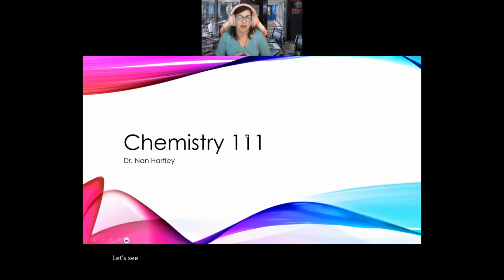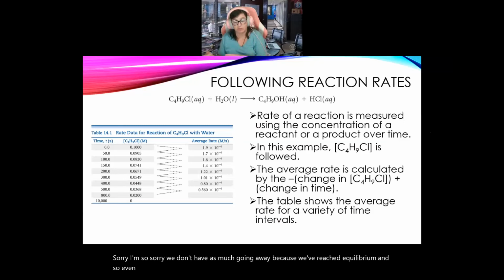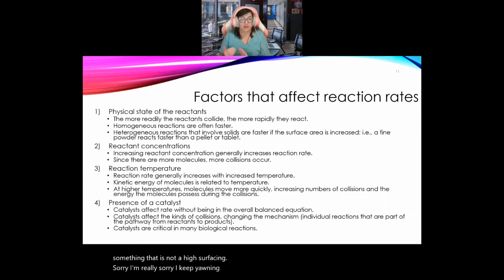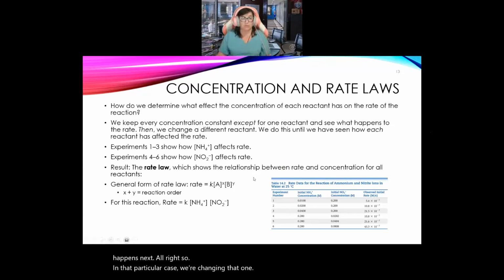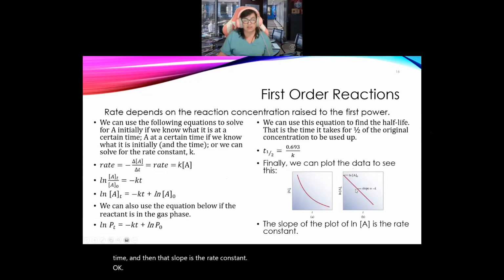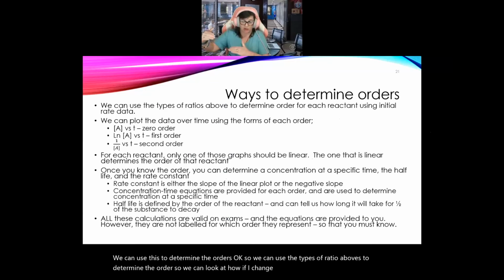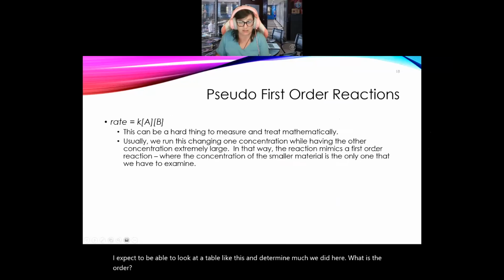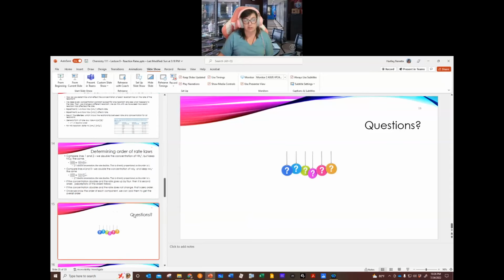Chm 111 Lecture 9 Reaction Rates